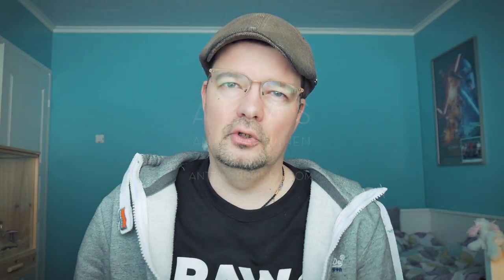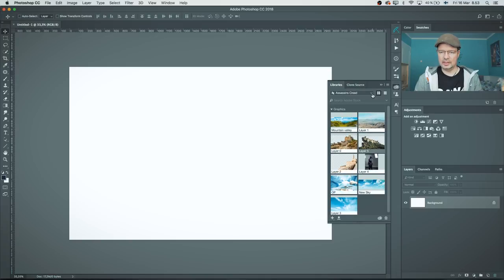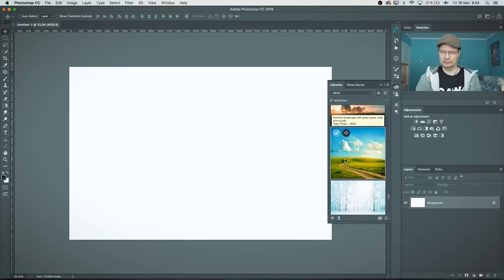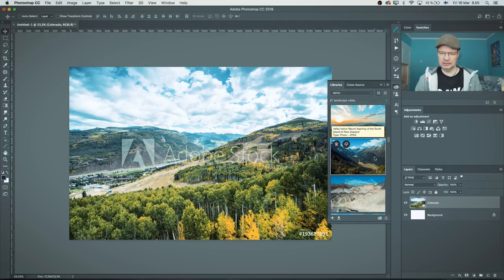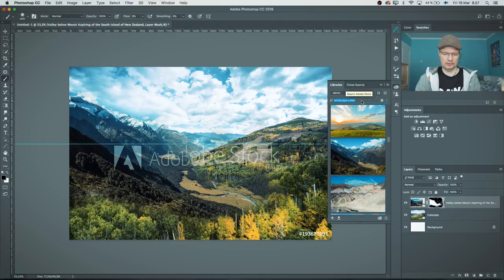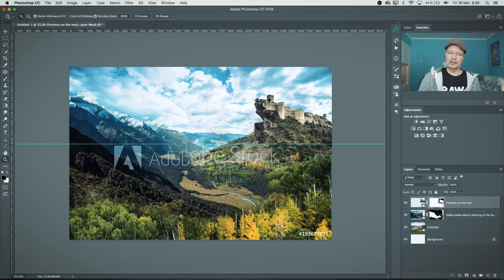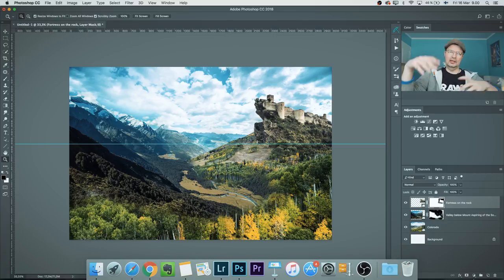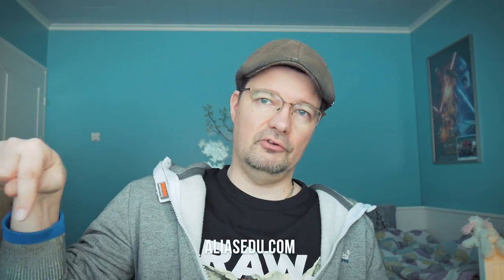How to use Adobe Stock inside Photoshop TUTORIAL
How to use Adobe Stock images inside Photoshop. The best and most simple process to use stock images in your workflow.
Remember also Digital Artist Master Class to get your portraits and composite images to the next level!